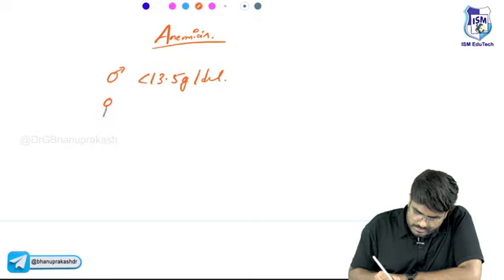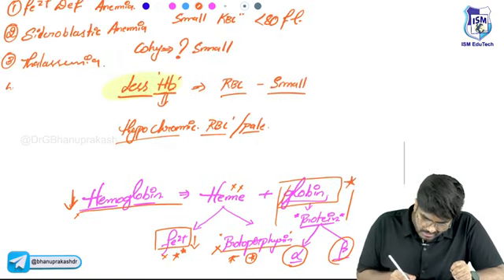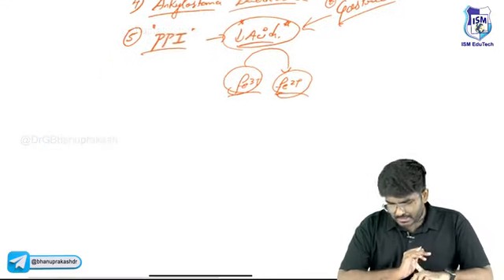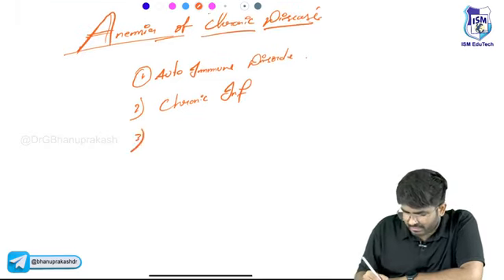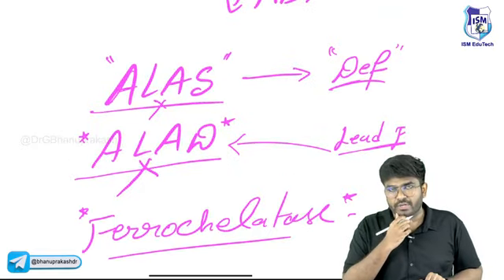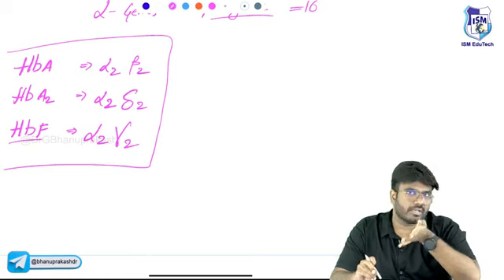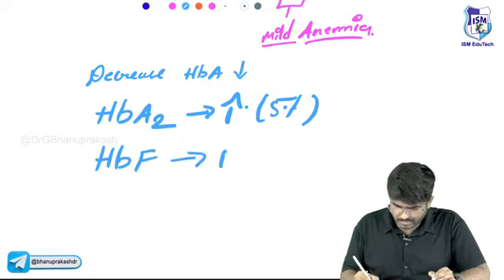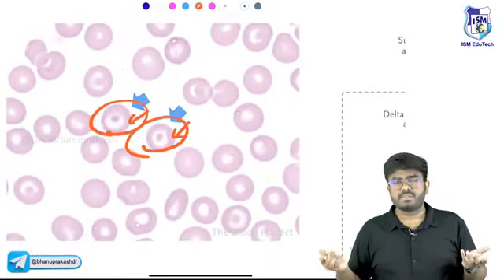January 8, 2025